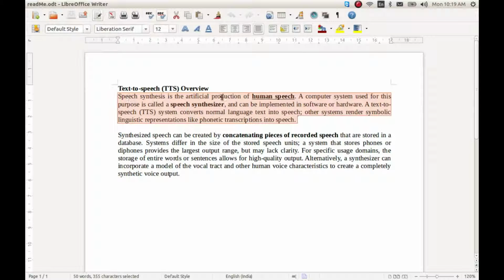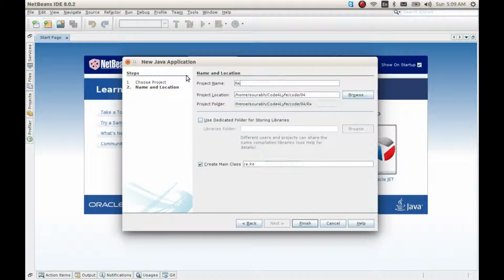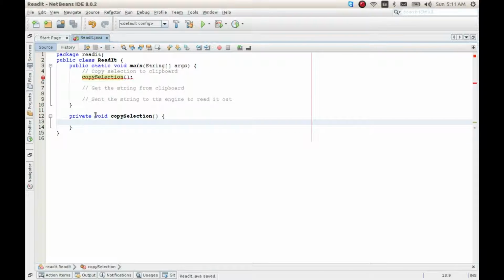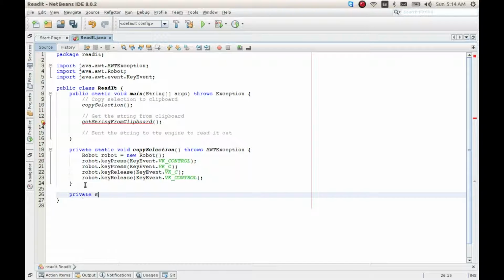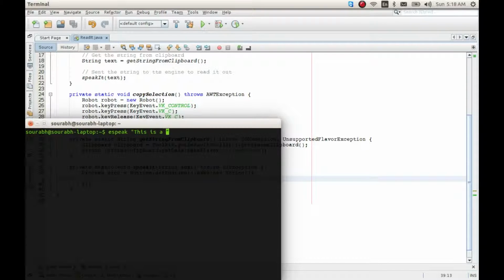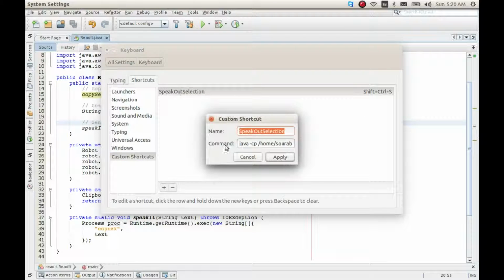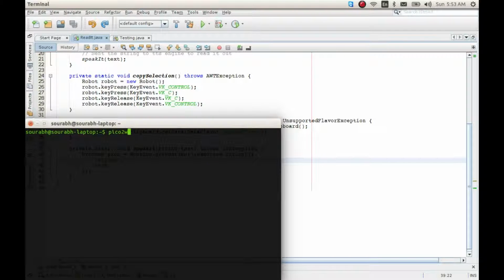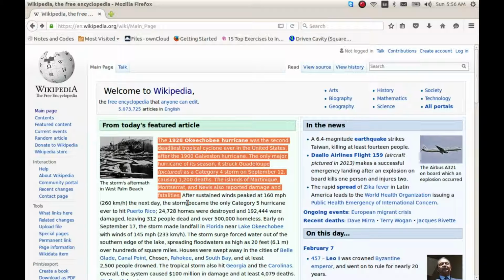Make your computer read out everything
Here is a code which you can use to make your computer read out text files, word and pdf documents, web articles etc. just by selecting the text and pressing an assigned key combination. You may use any text to speech ( tts ) engine of your choice or a web service to enhance your experience.

command line for running the java program:
java -cp /path/to/the/folder/readit readit.ReadIt

I will be adding the links for videos and code for using internet tts services and GUI here. :)